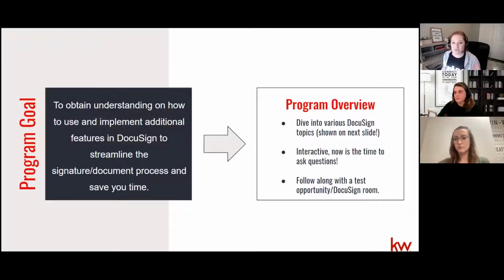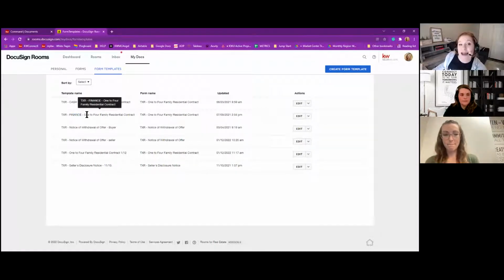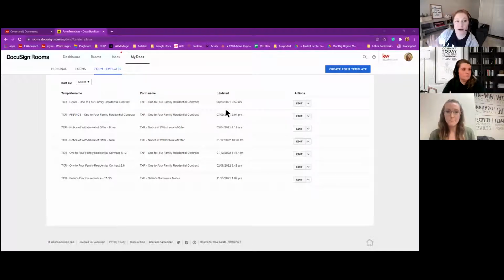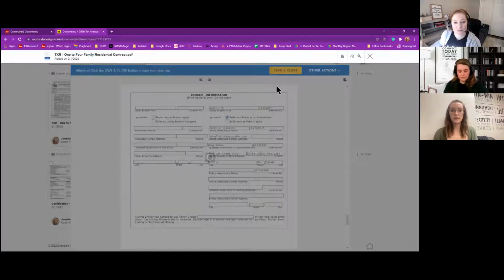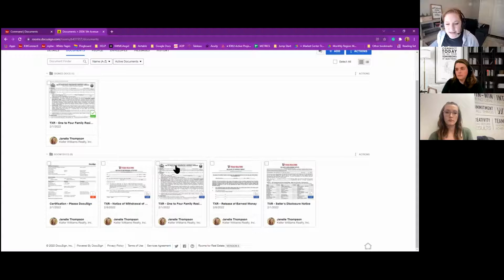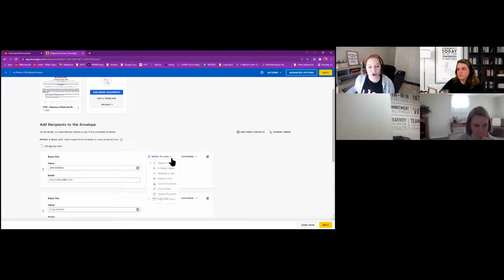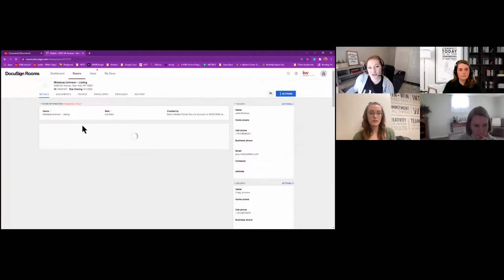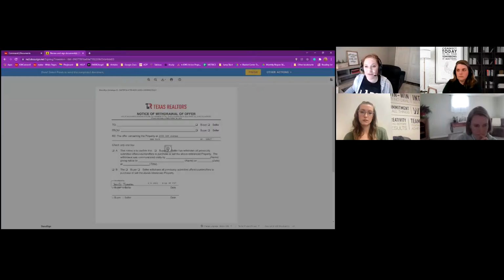Docusign with KWU Enablement Team Day 2 Part 1